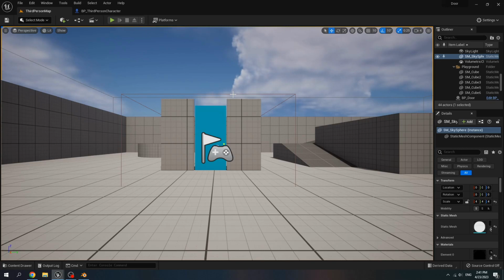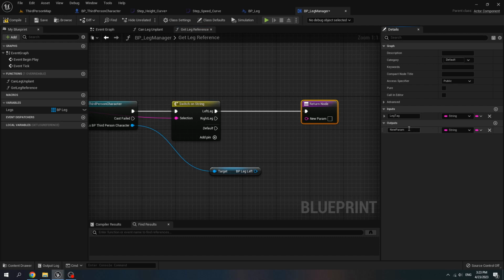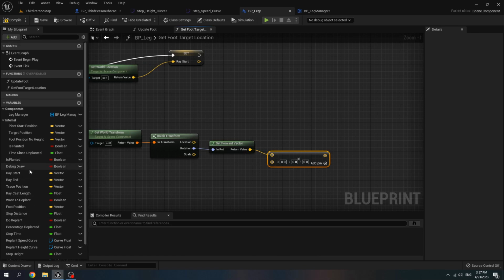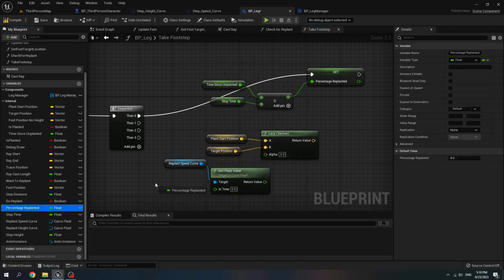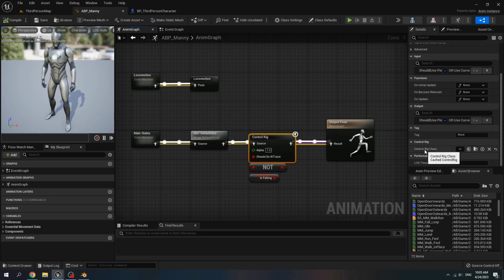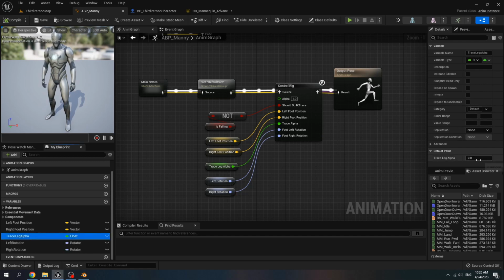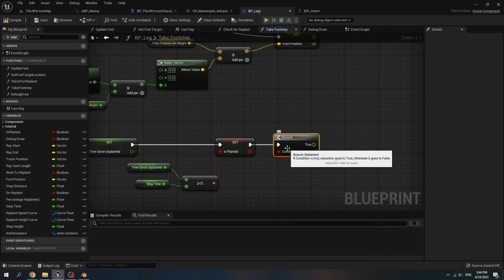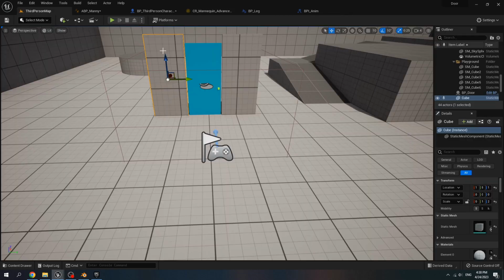Open Doors In Unreal Engine Using Control Rig (Part 2)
Open doors in unreal engine using control rig tutorial. This tutorial use free mixamo animation.

Chapters:
Intro: (0:00)
Leg Blueprint: (0:08)
Can Leg Unplant Function: (4:48)
BP Leg Variables: (8:37)
Check For Replant Function: (16:46)
Update Foot Function: (21:20)
ABP Animation Blueprint: (24:10)
New Control Rig: (26:14)
Rotate Character: (34:18)
Character Ankle Rotation: (41:40)
Outro: (46:30)